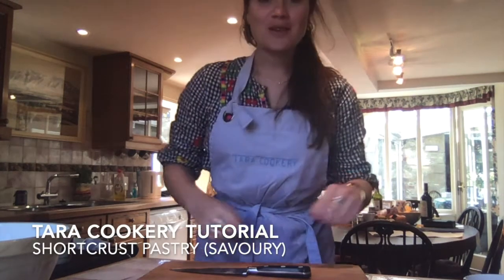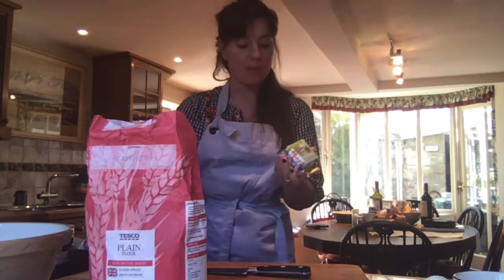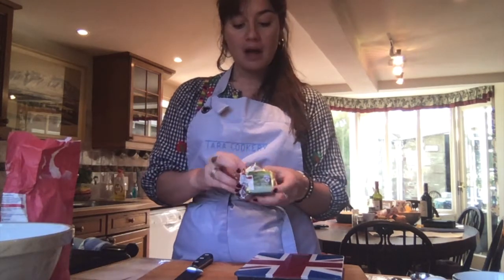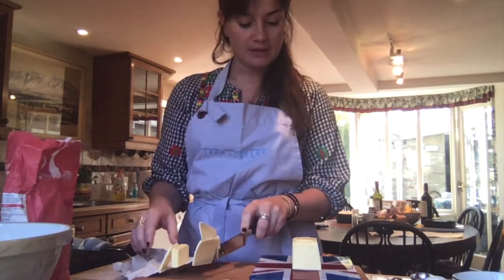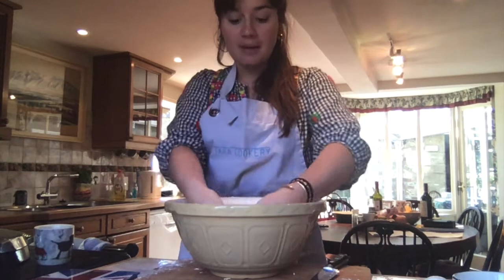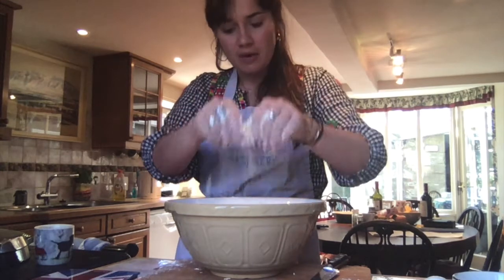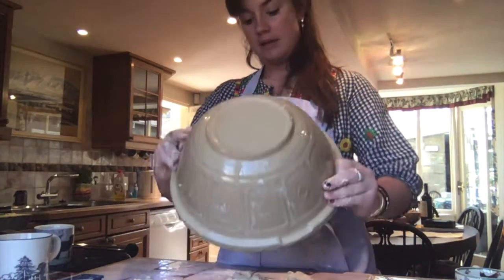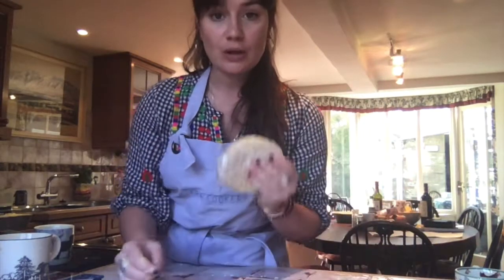Shortcrust Pastry with Tara Cookery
Tara Cookery’s Savoury Shortcrust Pastry Recipe!
Time to make: 15 minutes plus 20 minutes resting time

Equipment needed at home:
Cutlery knife
Fork
Cling film
A mixing bowl
Weighing scales
Rolling Pin
Measuring teaspoons

Ingredients
Makes enough for one tart shell or pie covering.
170g plain flour
100g cold unsalted butter, cubed
Pinch of salt
1 egg yolk
1 tablespoon cold water

Method
Weigh out all of your ingredients and cube the butter.
Put the flour and salt into a mixing bowl.
Add the butter. Using your index fingers and thumbs rub the flour and butter together. This is called ‘rubbing in’. (If you prefer you can put the flour and butter in a food processor and blitz until the mixture resembles breadcrumbs).
Once you have this breadcrumb texture, mix together the egg yolk and a tablespoon of cold water using a fork in a small jug or cup. Make sure they are very well mixed.
Holding a cutlery knife in one hand and the egg/water mix in the other, slowly add the egg/water to the flour and butter whilst mixing it in with the knife. (You can do this in the food processor as well if you wish). Once you have added it all, use the knife to bring the dough together.
Pour it out on the table. Bring it together with your hands, into a ball. Do not over work / knead the dough. Wrap it in cling film and leave to rest for at least 20 mins in the fridge.
When ready to use, unwrap and roll it out to £1 thickness on a flour dusted surface. If it is too hard, leave it to warm up a bit out of the fridge and try again in 10 minutes.
Once you have covered your pie or lined your tart case make sure you put it in the fridge for 20 minutes before baking.